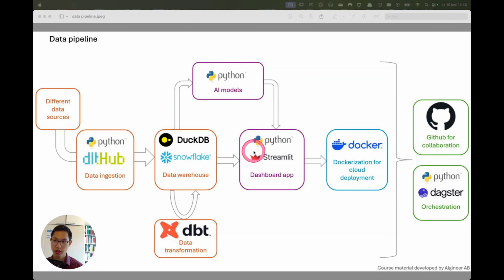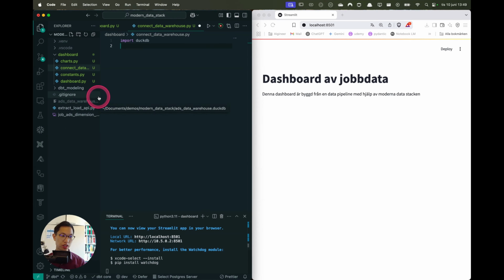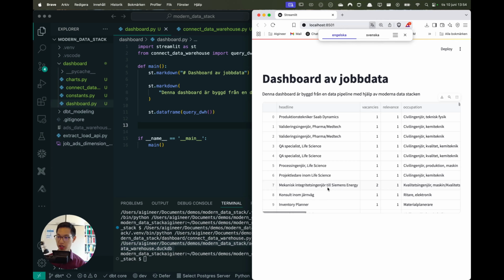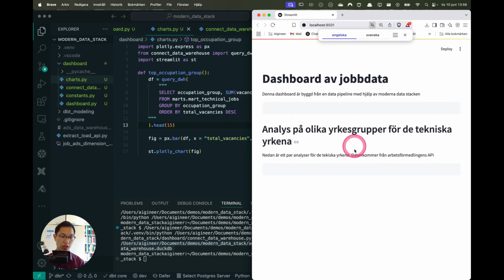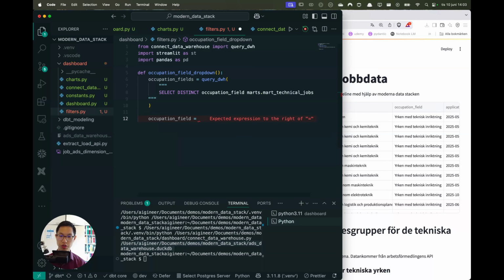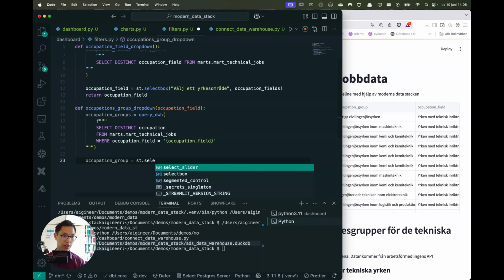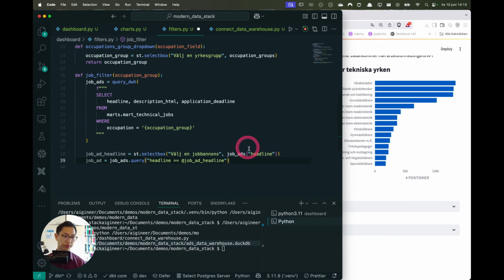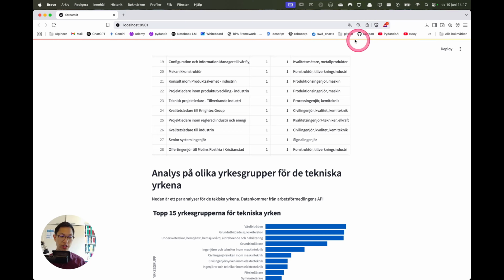Modern data stack project - dashboard with streamlit to connect duckdb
Modern data stack project

This is a a video in a series where I build a modern data stack project that uses
* dlt to extract load (EL) data into a duckdb which acts as a data warehouse
* duckdb data warehouse is divided into staging layer, refined layer and marts layer
* a star schema is created using dbdiagram which will act as mental model for the transformations
* dbt is used to transform data from staging into refined layer and marts
* the marts layer is used to serve streamlit dashboard
* in the streamlit dashboard LLM will be connected as well as visualizations and KPIs
* then everything will be orchestrated using dagster
* docker will be used to dockerize the whole project
* the dockerized project is deployed into azure